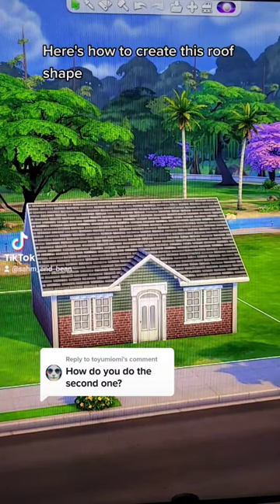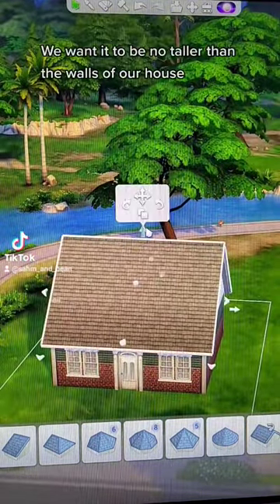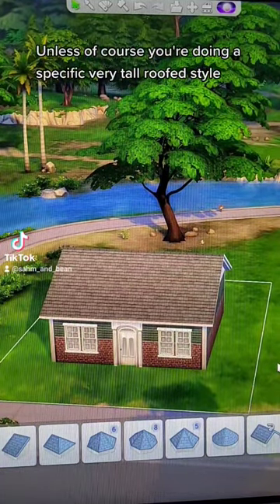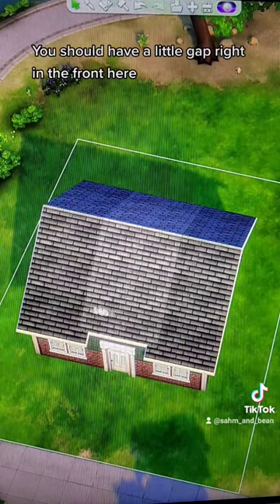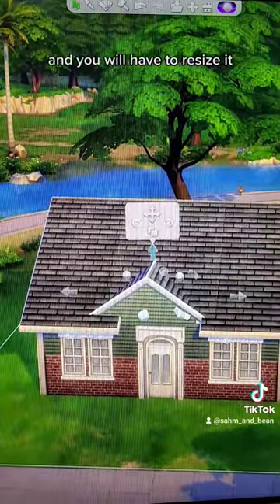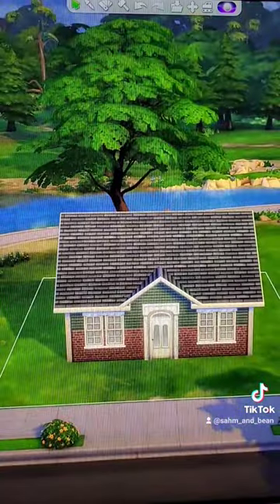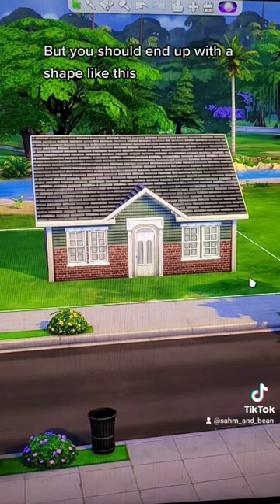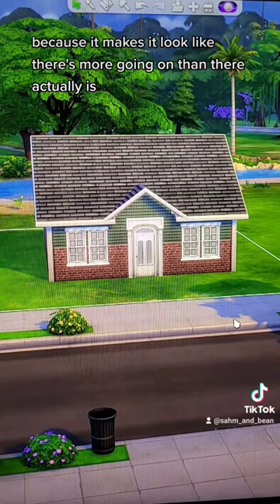here's one way I like to roof squares - Sims 4 roofing tutorial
legit just today discovered you CAN add a description to shorts. I know I need an updated prescription but I didn't think I was this blind 🤦‍♀️